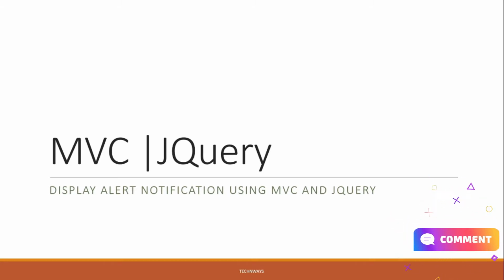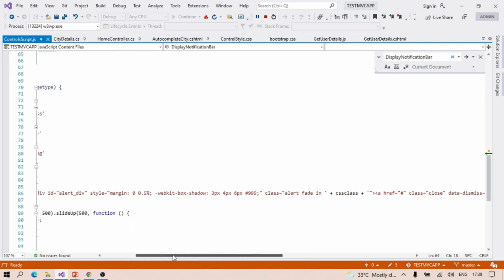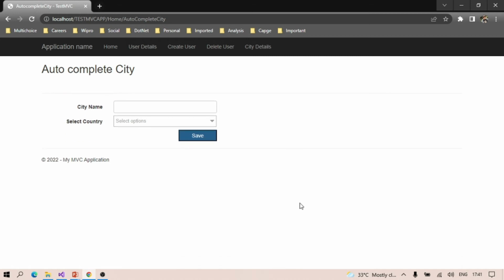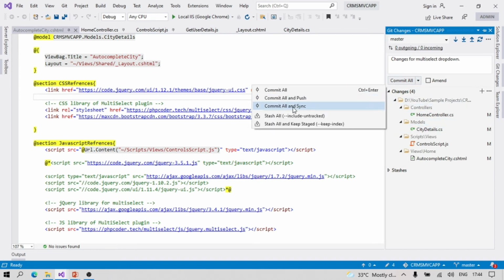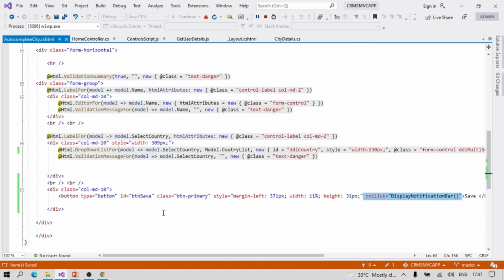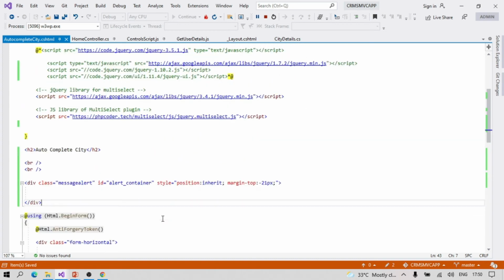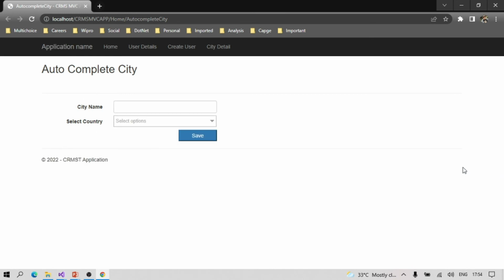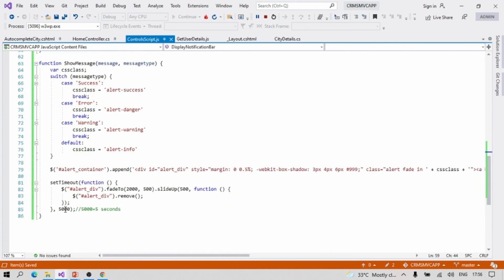Displaying notification in MVC | Alert in MVC | JQuery | UI Design | Web App| Full Stack Development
We have explained steps to implement Notification in MVC web application using JQuery. we have given step by step details to achieve the functionality. we have achieved functioality by making changes in JQuery and CSHTML file.

What to learn:

Prerequisite to display notification?
Creating notification in MVC.
Different notification for different type of alert.
Demo with all types of alert and notification.

Refrences-